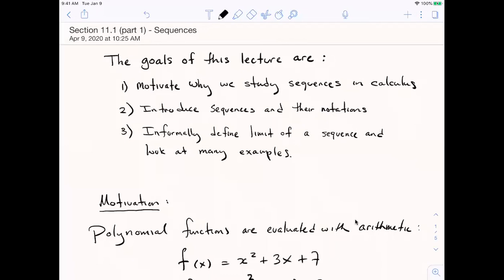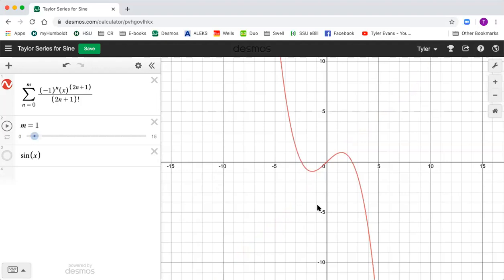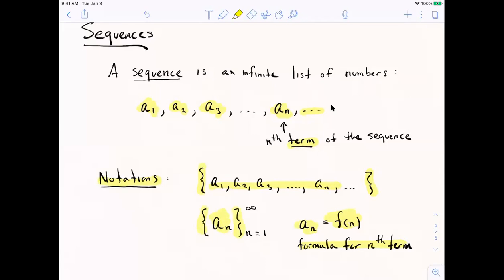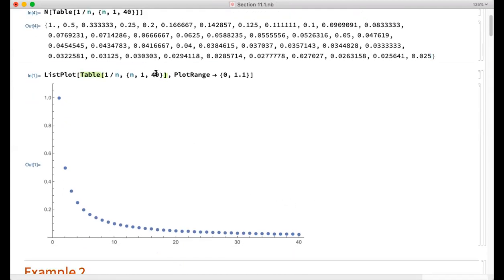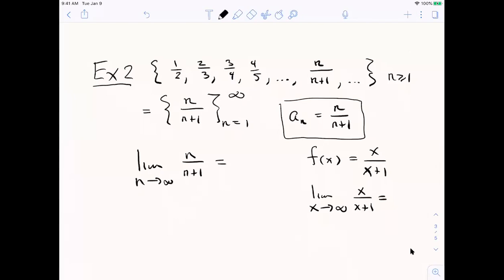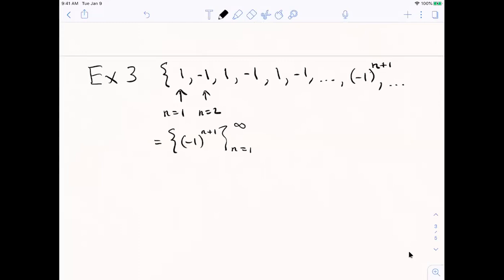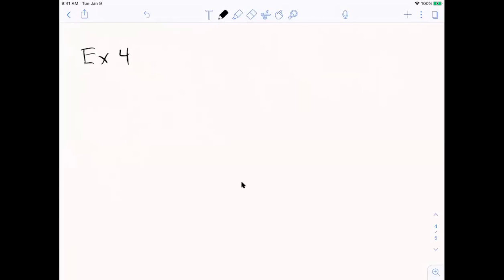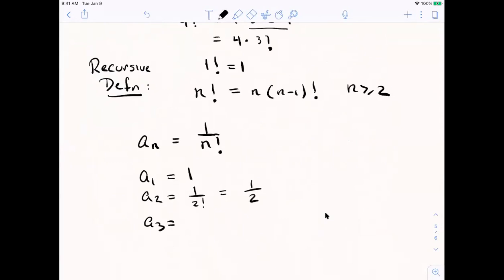MATH 110 - Section 11.1 (part 1) Introduction to sequences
In this video lecture, we try to motivate the material in chapter 11 with a family of polynomials that behave more and more like the sine function, and then we introduce the notions of sequence, plot of a sequence and limit of a sequence. We illustrate with several examples.

Students: I know the Desmos demo in this video is worthless because you can't see the window I am working in! I will make a short demo video and post separately.